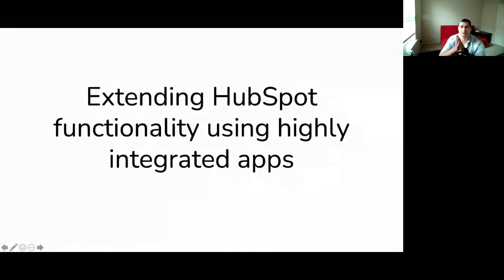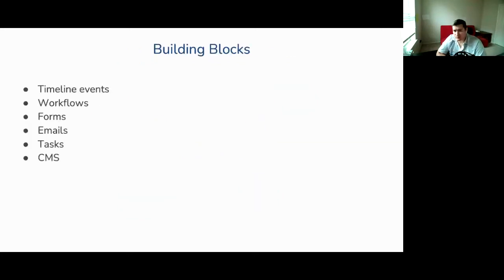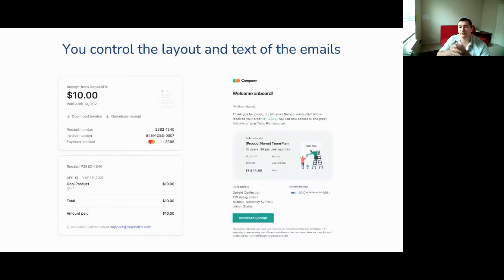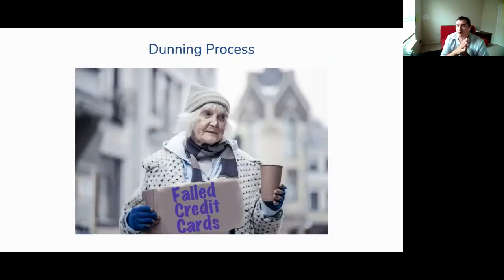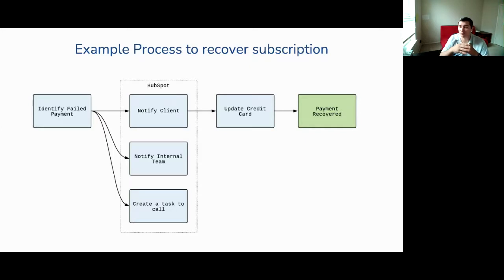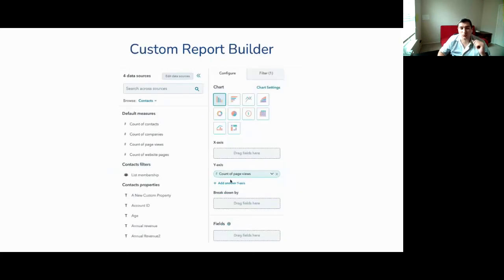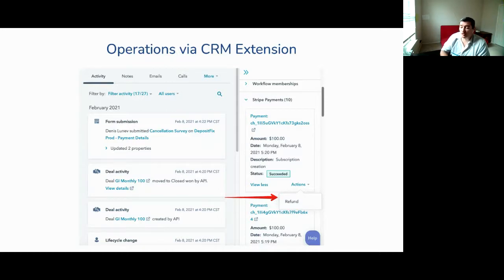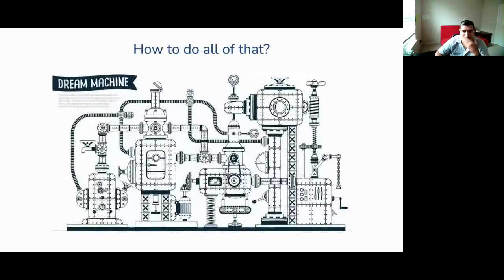Payment Integration for HubSpot, with DepositFix HubSpot Integration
This is a recording from the session that was presented at DepositFix’s Power Up Your HubSpot summit.

Denis Lunev is the Founder at DepositFix.

In this session we discuss:
1. How deep payment integration allows you to use HubSpot for more than just marketing, sales and support
2. Why deeply integrated tools can make a big difference
3. What are the HubSpot’s building blocks to create an ultimate business machine

DepositFix is a payment integration for HubSpot that allows you to accept payments though Stripe/PayPal using your HubSpot forms, sync payment data, and run marketing campaigns based on purchase data.